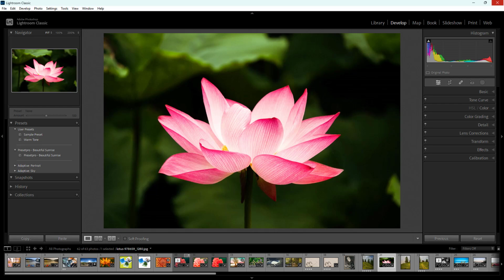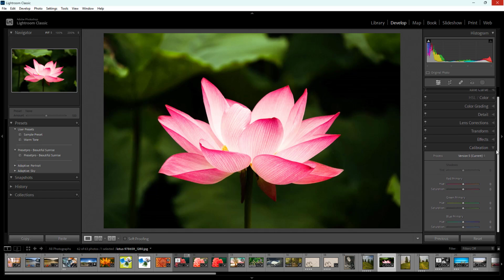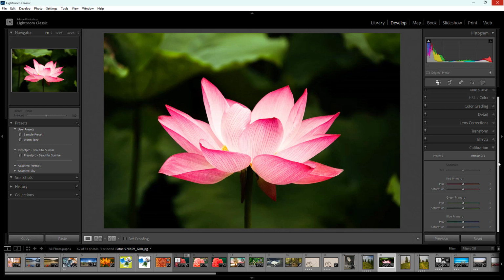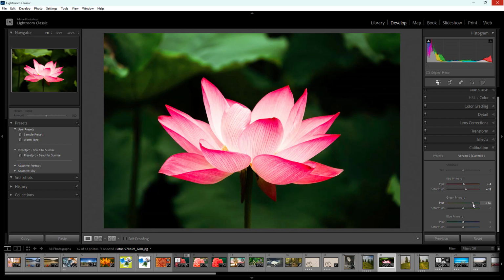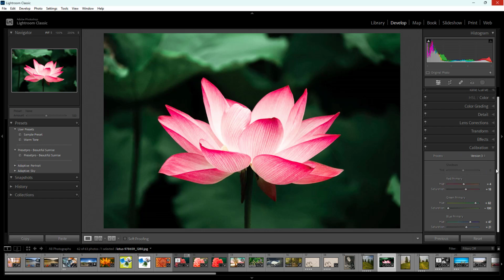Adobe Photoshop Lightroom Classic - Lesson 97 - Camera Calibration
In this tutorial, we’ll explore the essentials of Camera Calibration in Adobe Photoshop Lightroom Classic.